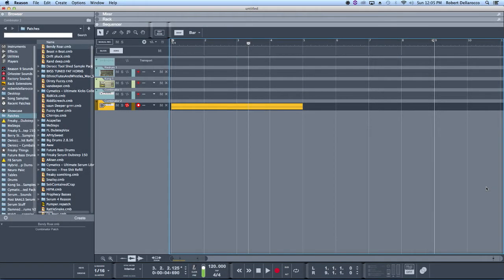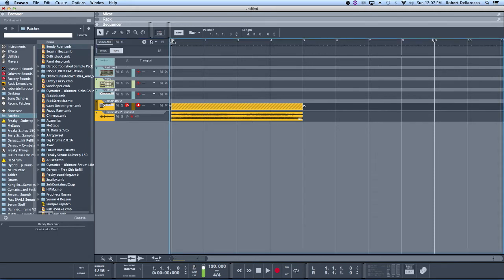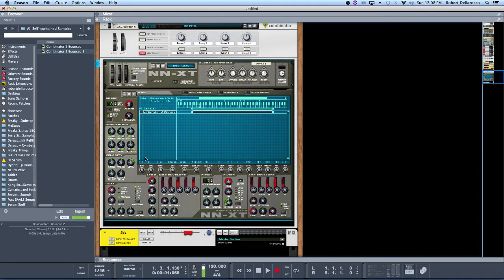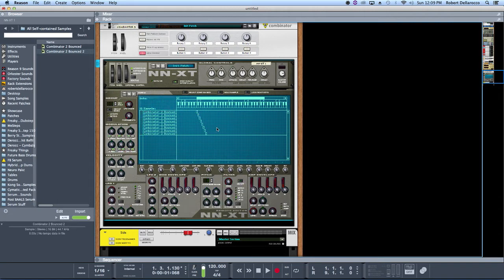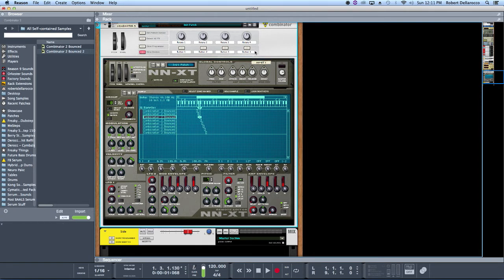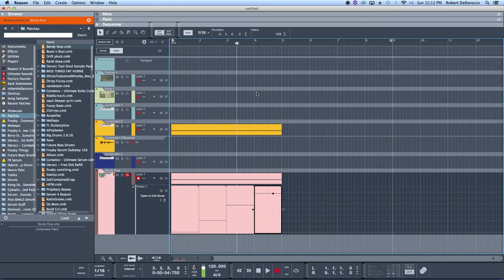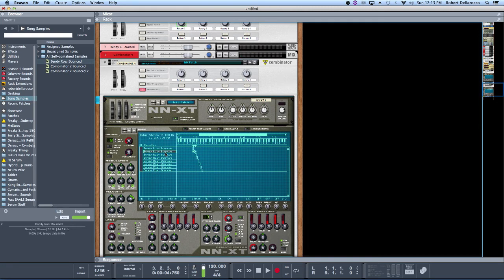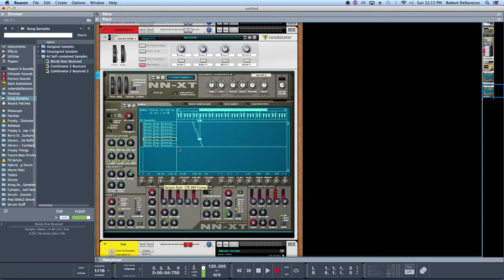Resampling In Reason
Tutorial showing a few techniques you can use when resampling in Reason with the NN-XT.